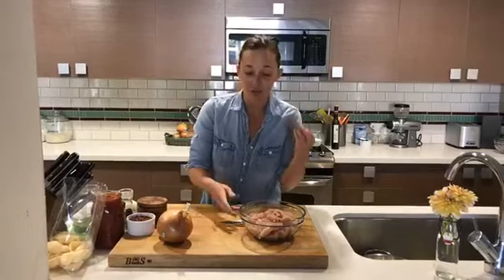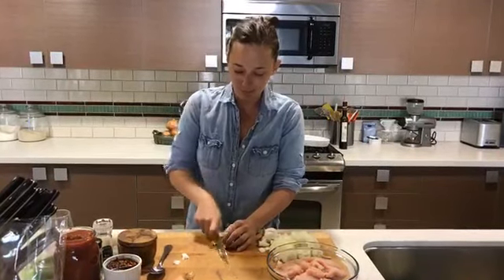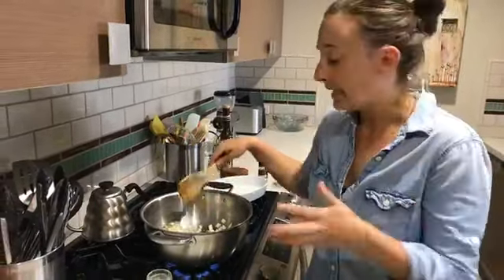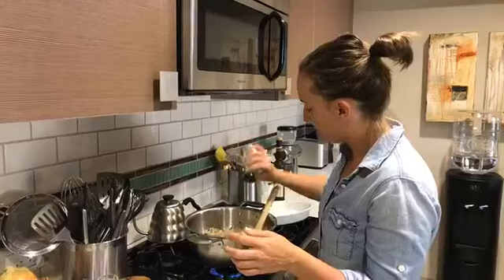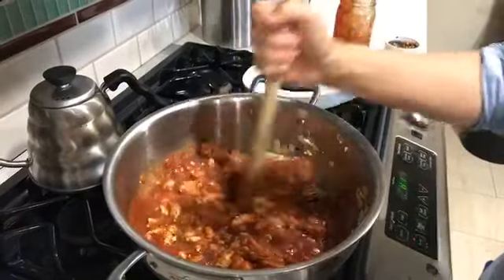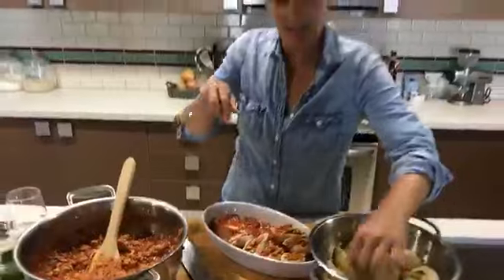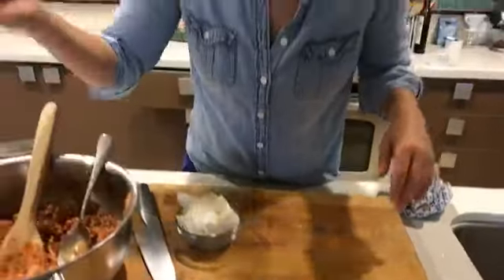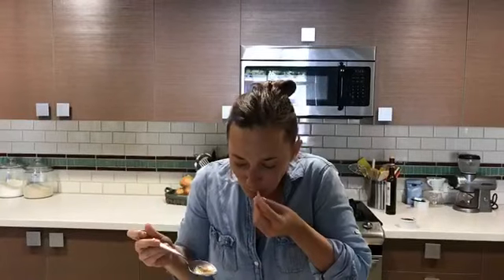Turkey Bolognese Stuffed Shells and Learn how to make this super easy weeknight dinner!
What’s Gaby Cooking is a playful, fun, inspiring, sun-soaked destination for everyone who aspires to live the California Girl life. We are healthy, fit and adventurous, but we’re also real. We love a juice cleanse, but we also like the occasional grilled cheese. We’re big on finding balance, because whether you’re cooking, cocktailing or traveling, it all benefits from a creative, can-do mentality that teeters on the edge of planned and spontaneous, practical and a little bit crazy.